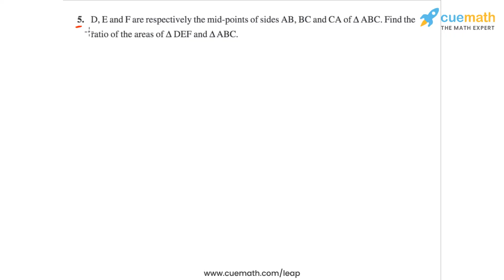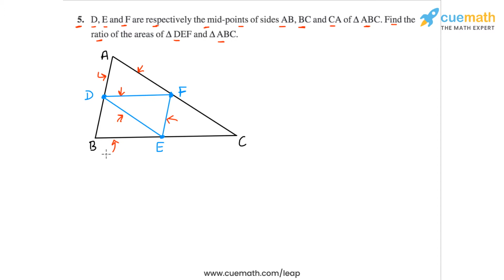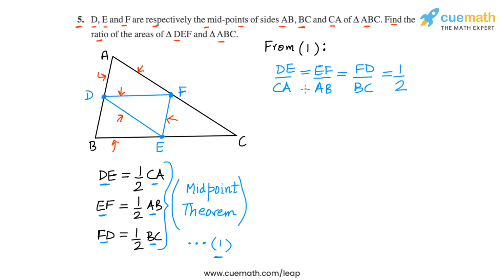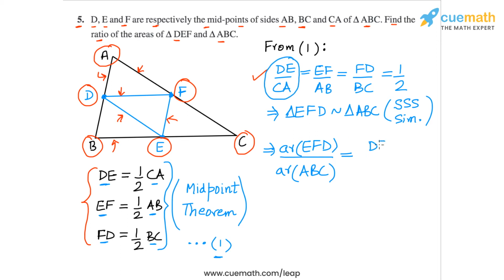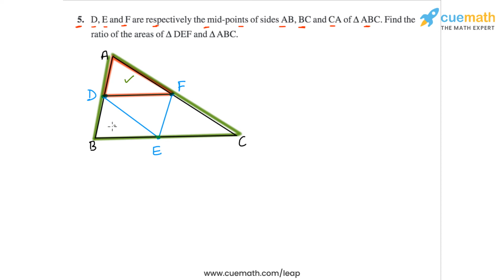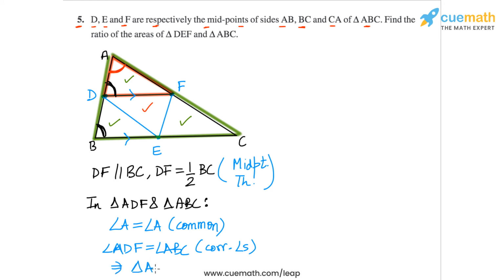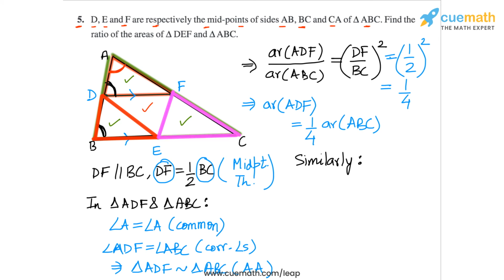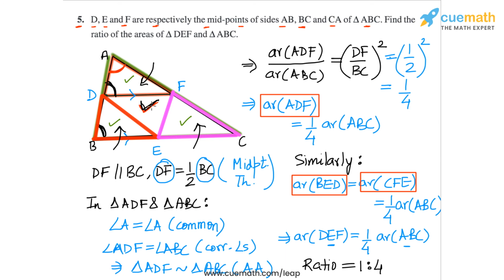Ex.6.4 Q5 Triangles - NCERT Maths Class 10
To download pdf of all text solutions for this chapter click here NOW